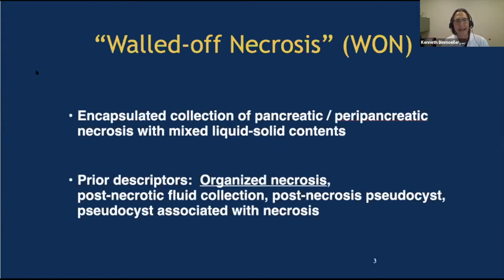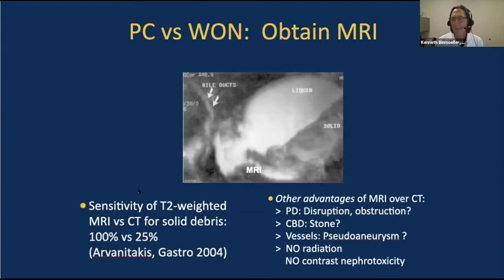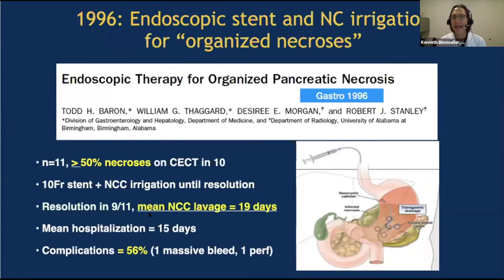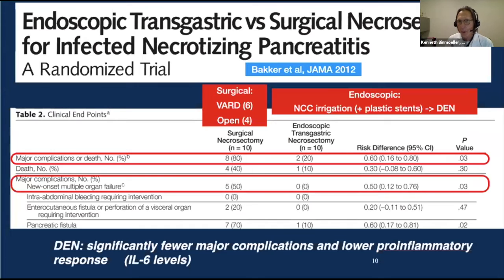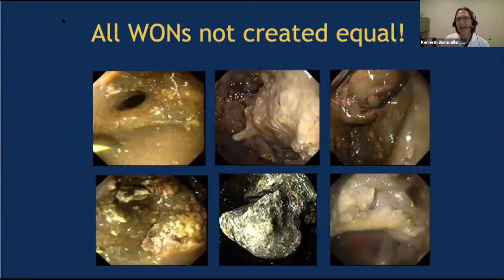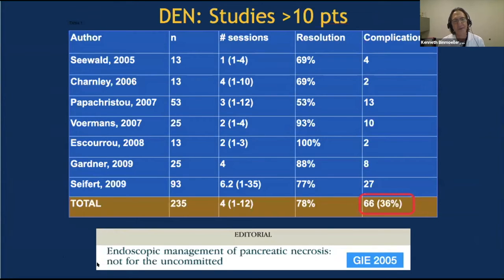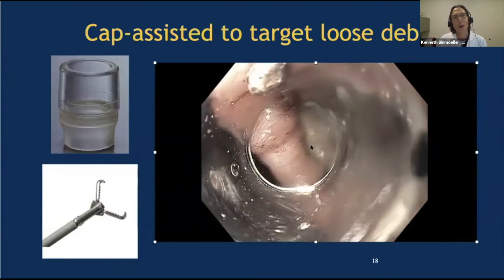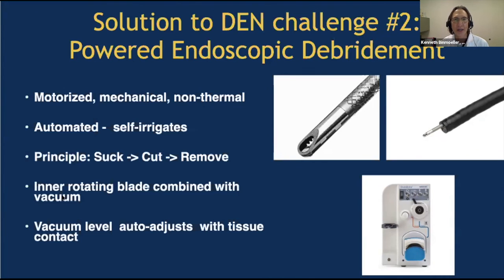Direct endoscopic necrosectomy for WON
Webinar "New Treatments and Techniques for Managing Patients with Walled Off Pancreatic Necrosis",  Jan 15, 2021